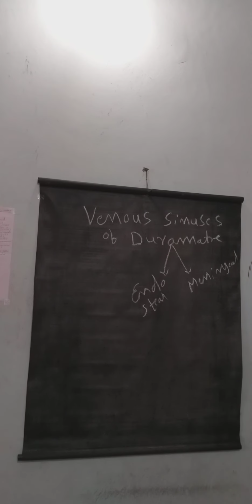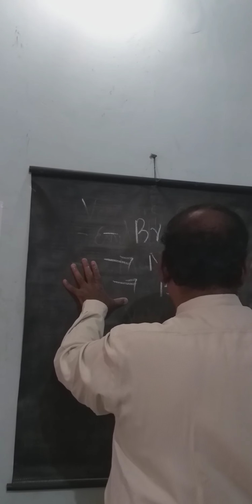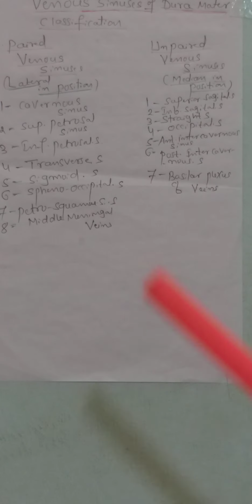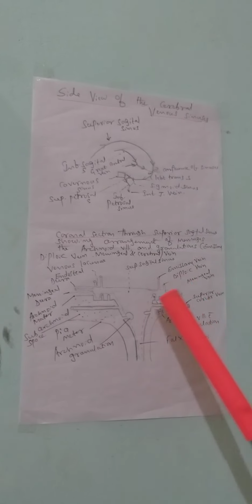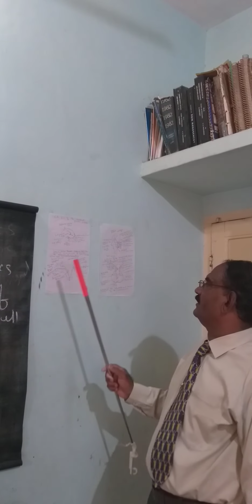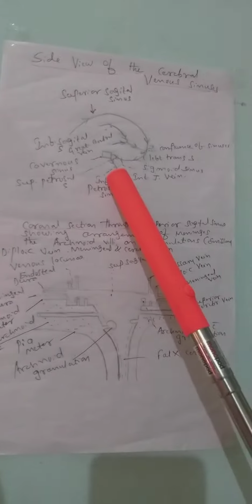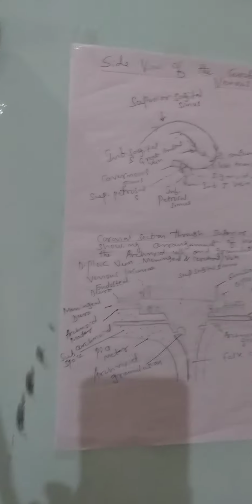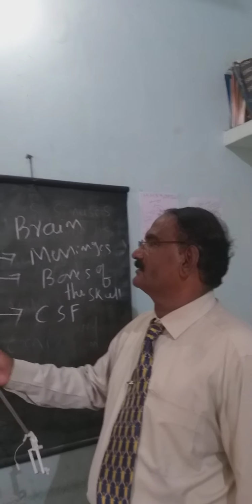Venous sinuses of Duramater